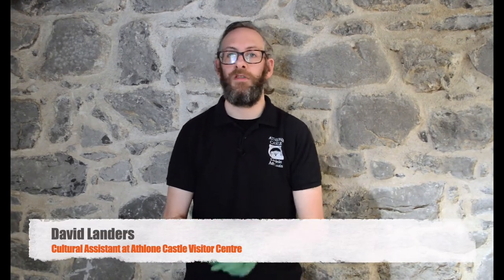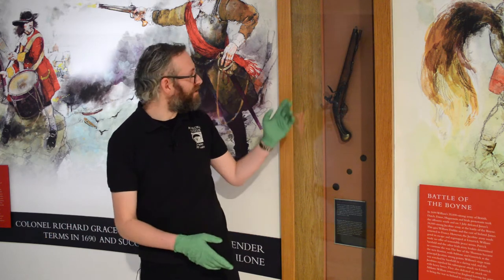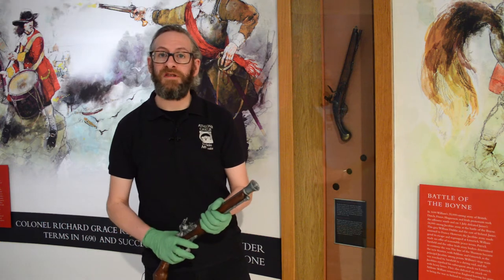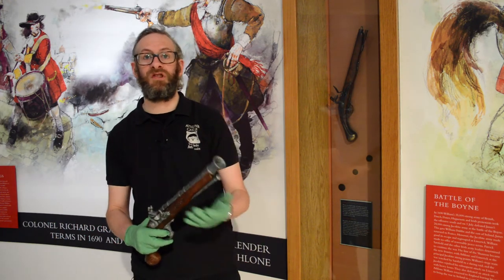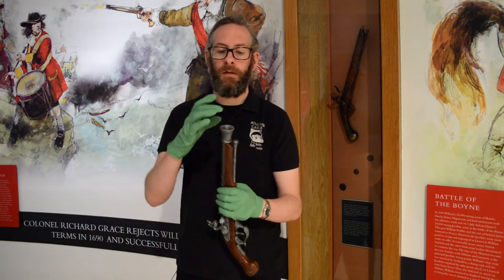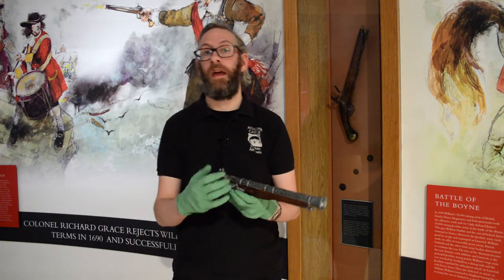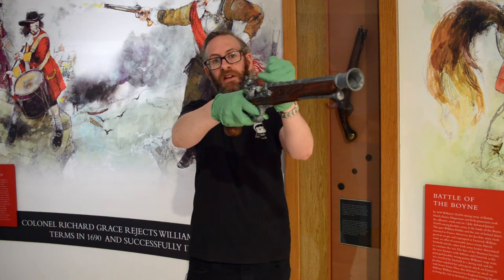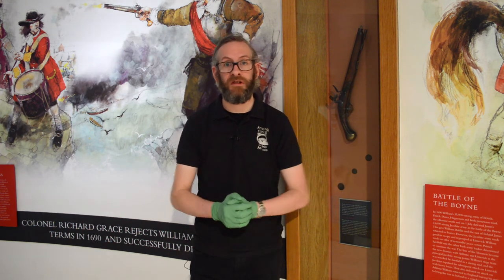A Weapon Of Choice – A Closer Look at the Flintlock Pistol By David Landers for Heritage Week 2021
Watch this virtual tour with Athlone Castle Cultural Assistant, David, who is an archaeologist with experience in museums & heritage institutions.

David will take a close look at one of the weapons used during the Sieges of Athlone in 1690 and 1691. He will demonstrate the workings of the Flintlock pistol, a common side arm and accompanying weapon to many soldiers at that time.

This virtual tour can be enjoyed online from the comfort of your own home.

This event will premiere on Athlone Castle’s social channels on Thursday 19th August at 5pm.

This demonstration is supported by the Heritage Council under the Irish Walled Towns Network 2021 Interpretation Fund.